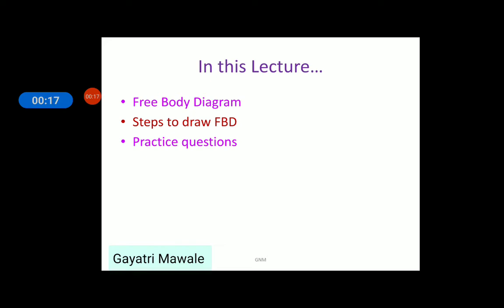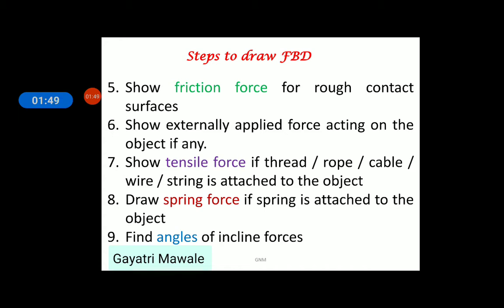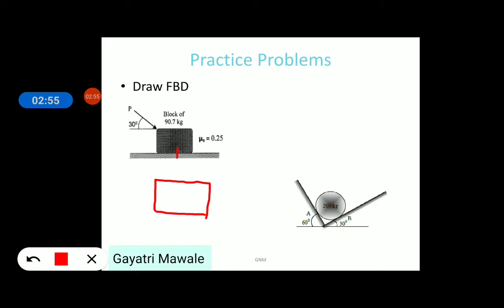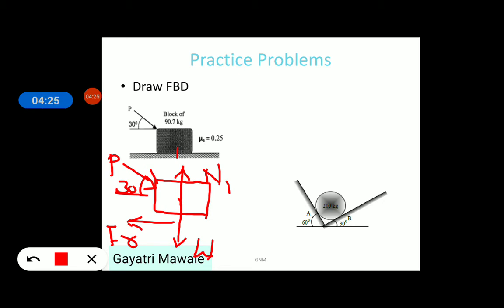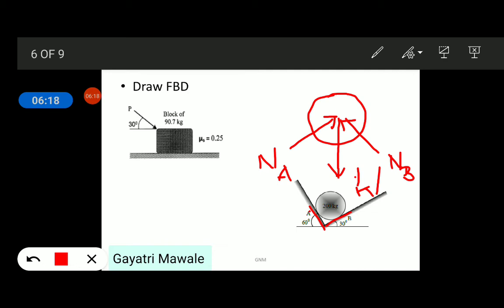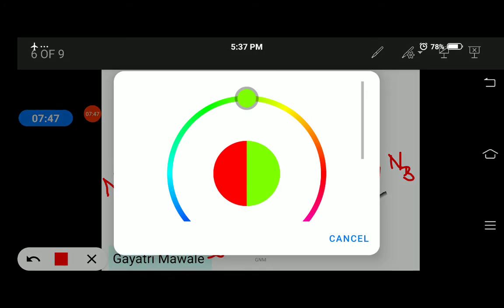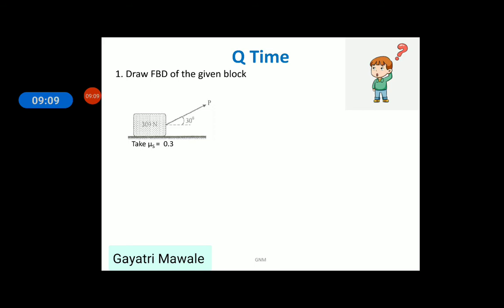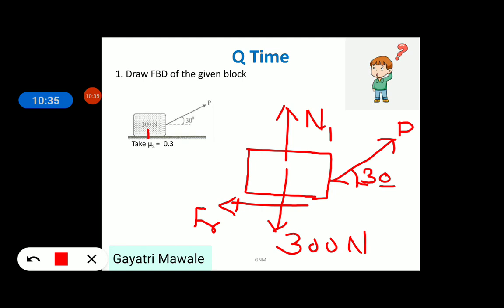Free Body Diagram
Video by- Gayatri Nitin Mawale
Free Body Diagram; steps to draw Free Body Diagram